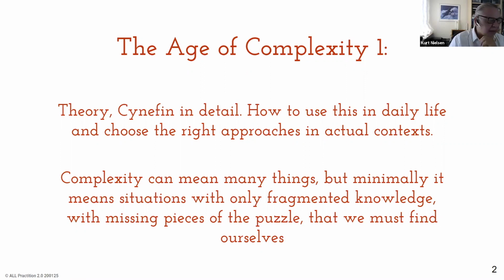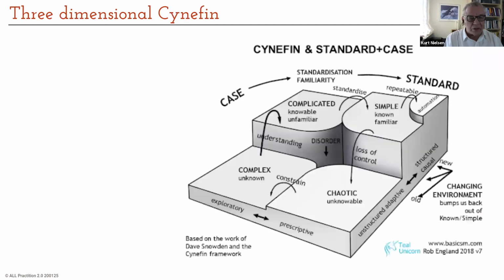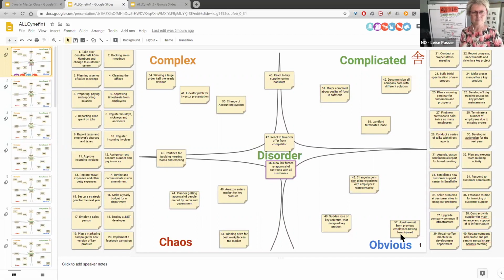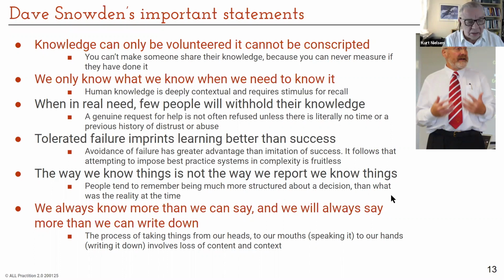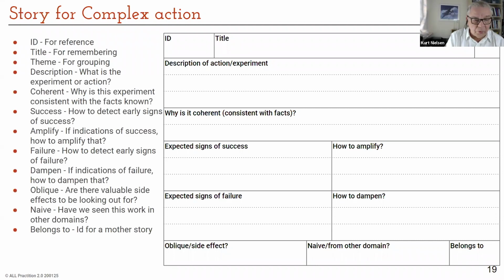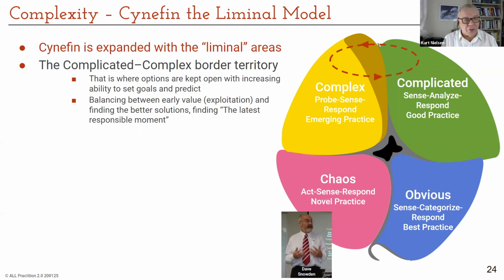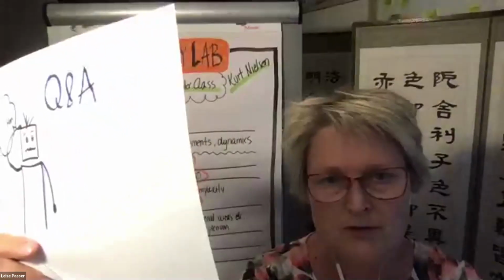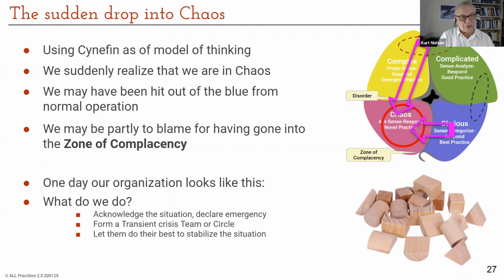Cynefin Master Class, AgilityLab - AgileLeanHouse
Kurt B. Nielsen on Cynefin, advanced topics